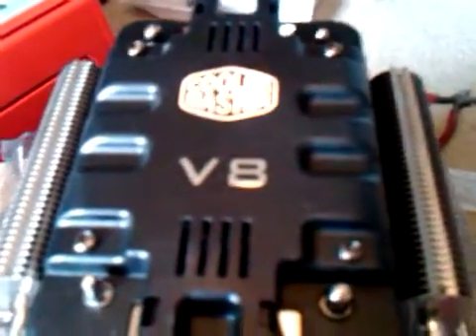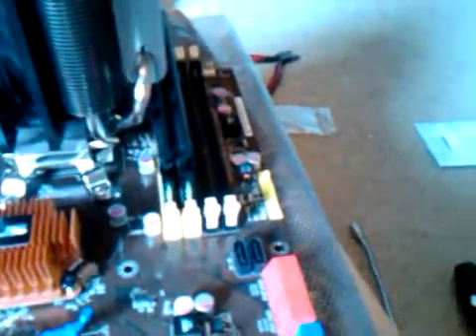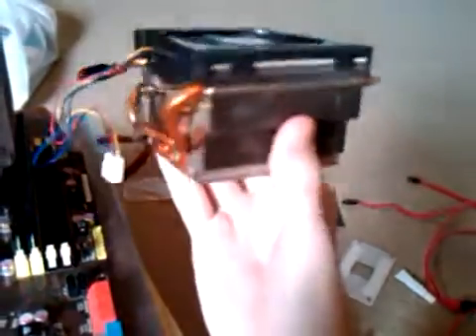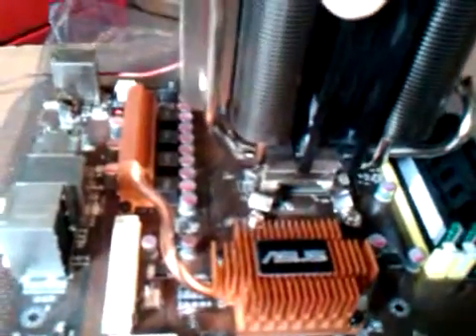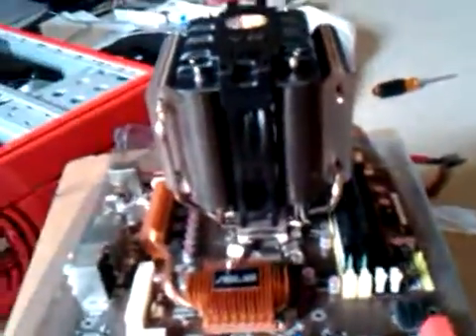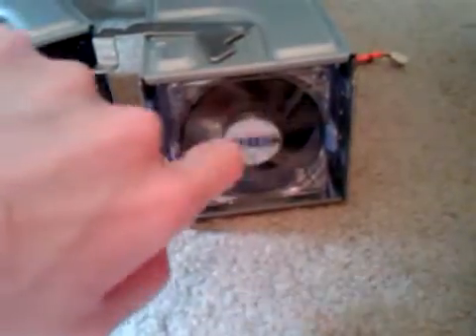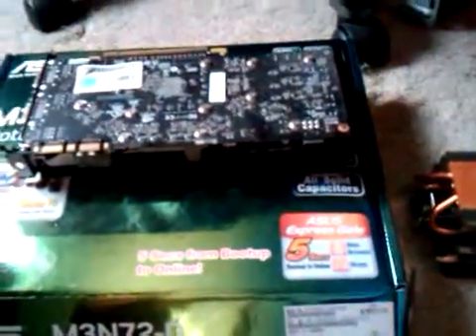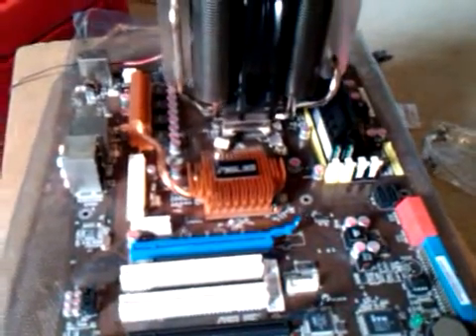Cooler Master V8 CPU Cooler Review Part 1 of 2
Installed the Cooler Master V8 CPU Cooler. Installation went smooth, no major problems. Great cooler. Part 1 of 2

Computer Specs:
Running Gv2 (Short for Grill Version 2)
AMD Phenom II x4 940 Black Edition 3.09GHz
4GB of DDR2 800MHz
9800GTX+ w/ 1GB DDR3

Please Contribute to Folding@Home to help find cures to diseases!